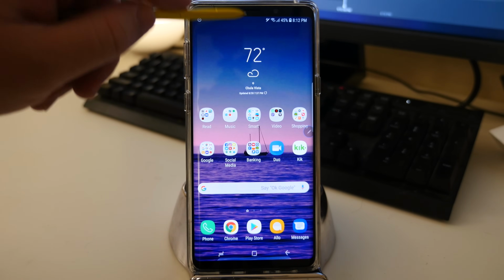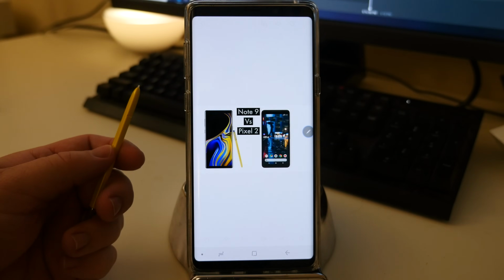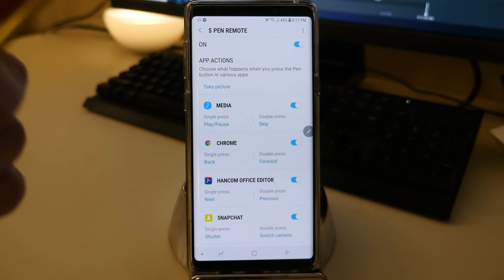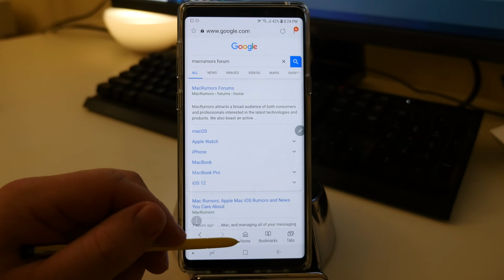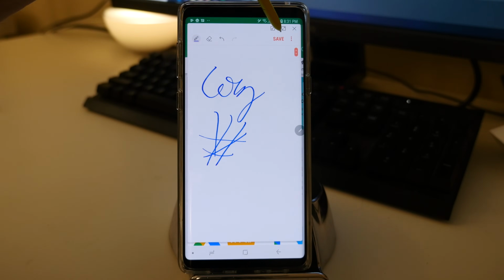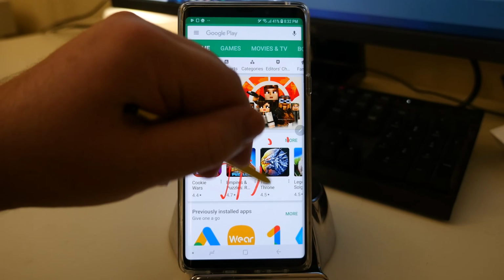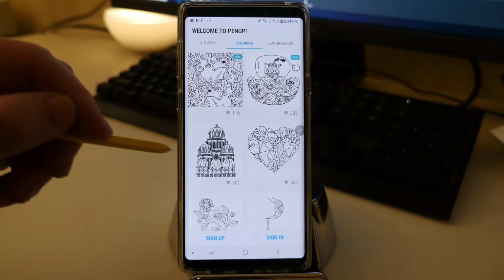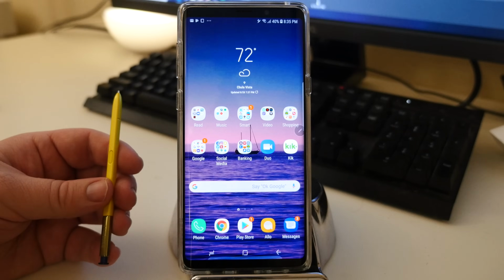Note 9 S-Pen Tips and Tricks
Note 9 S-Pen has lots of tips and tricks so lets go through them together!